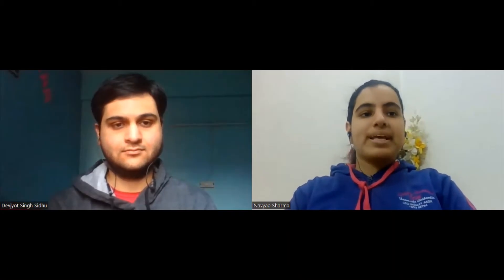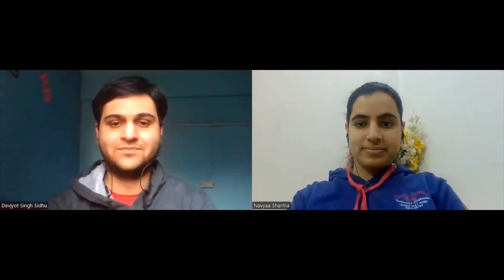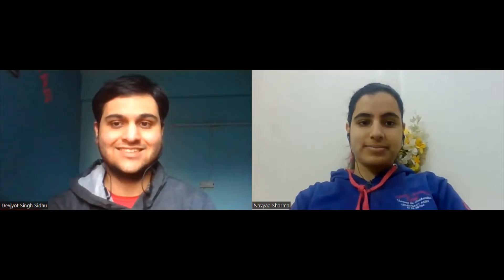IDFC First Bank Interview Experience (Application Engineer) | Oncampus 🔥 | Placement Series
Hey everyone, I am Navyaa Sharma! Thanks for viewing this video on my channel. I am a tech enthusiast, a coder who loves software development. I have started this channel so that I can use the knowledge I have gained over years to create content for providing help and guidance to the community of budding engineers.

This video is a part of the playlist of Interview Experiences, where I have a QnA session with some of the successfully placed students in renowned tech companies. My aim in doing these efforts is to help you guys during your upcoming Placement Interviews.

PLACEMENT SERIES - Episode 2

IDFC First Bank Interview Experience - Intern + FTE
Super Dream Placement

Speaker Info :
Name - Devjyot Singh Sidhu
Education - CSE from VIT, Vellore
Placement - Incoming Application Engineer @ IDFC First Bank

You can also read some more interview experiences (Also can publish yours, if you got one)